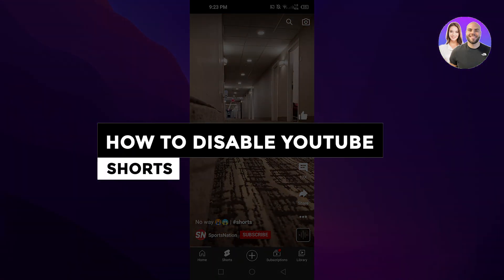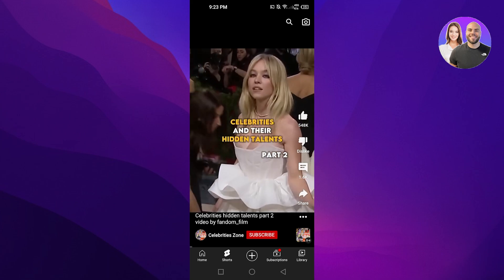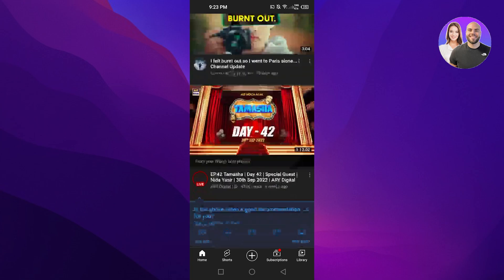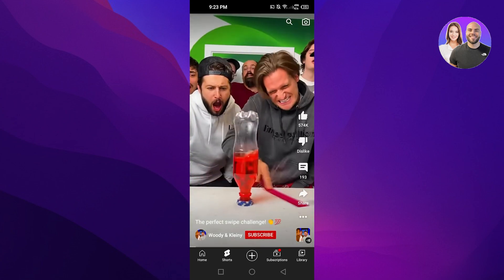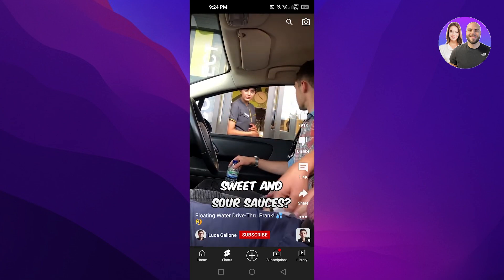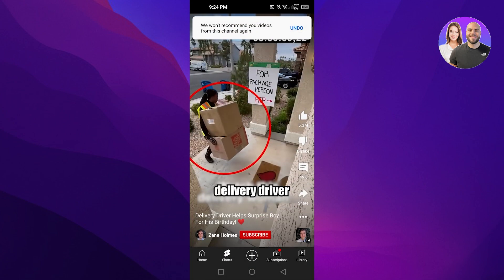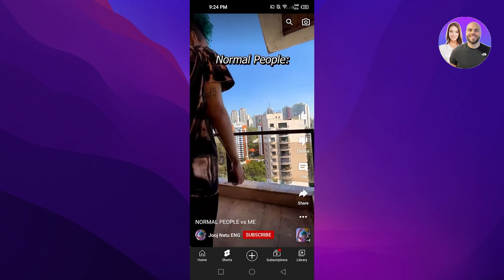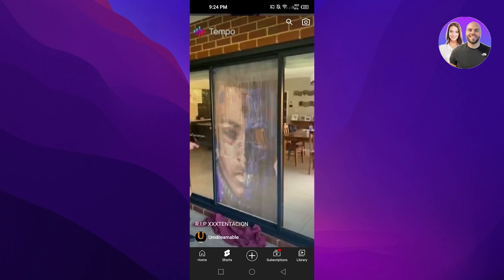How To Disable YouTube Shorts (EASY & FAST)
In this video we show you How To Disable YouTube Shorts. It is really easy to do and learn to do it in just a few minutes by following this super helpful tutorial to get a better understanding of everything.